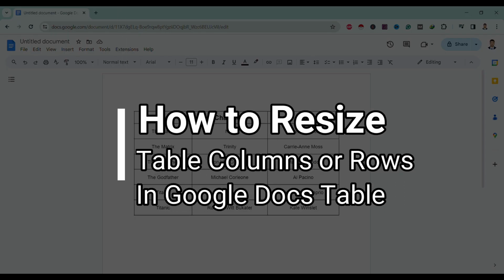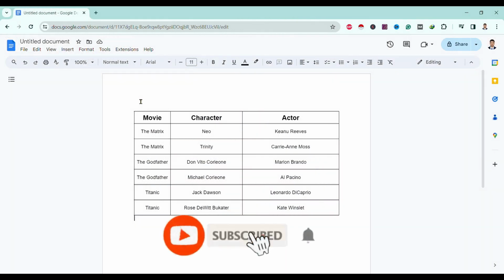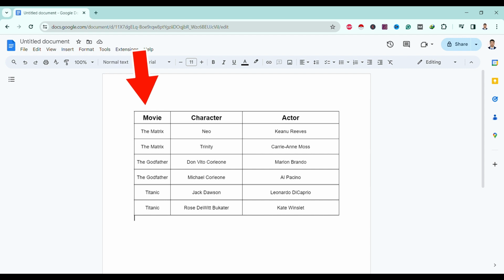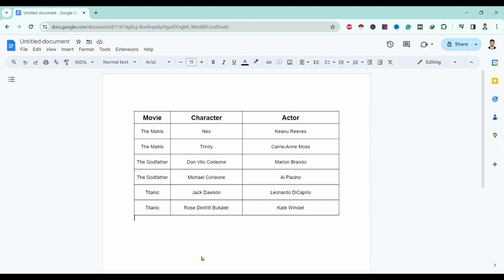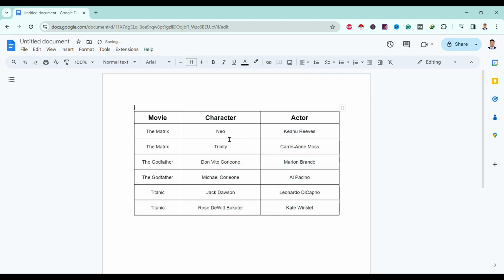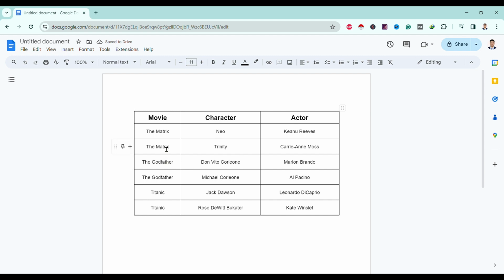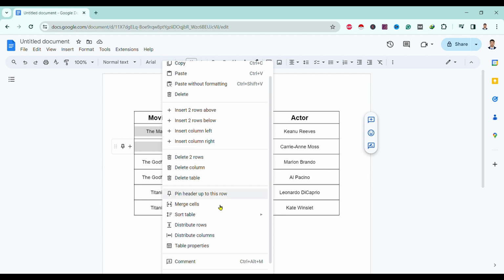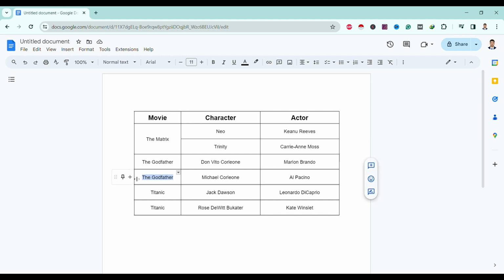How To Resize Table Columns or Rows in Google Docs (Quick Full Guide!)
This video talks about how to resize table columns or rows in Google Docs. So, make sure you watch the video till the end and learn the exact steps to resize rows and columns.

👉 Explore more!